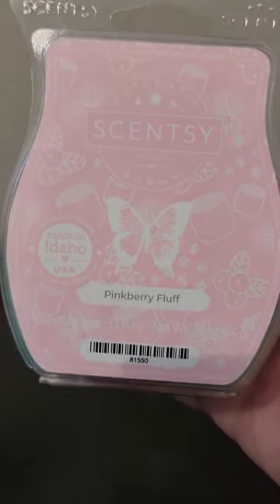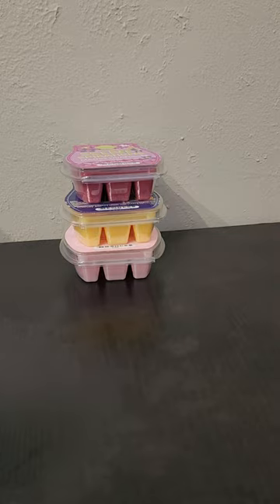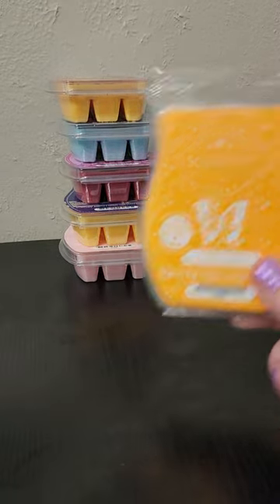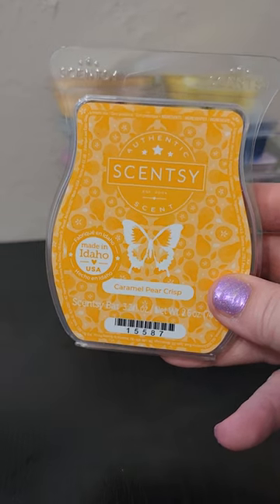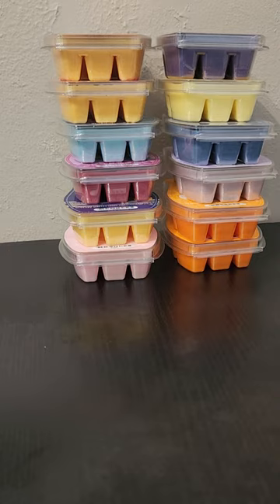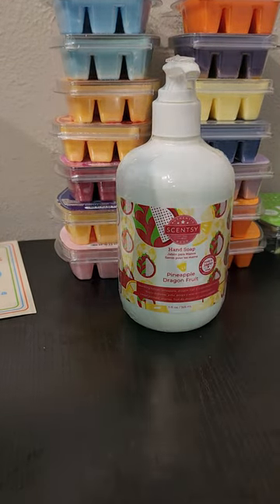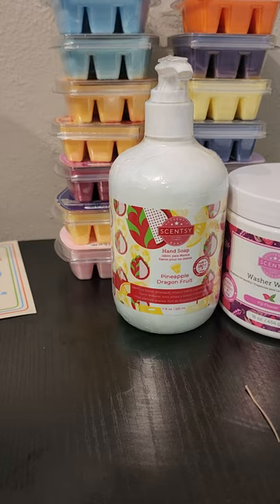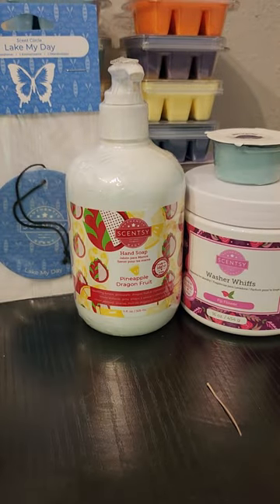Scentsy Club and Whiff Box Unboxing!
Join me as I unbox my bi-monthly Scentsy Club and the May 2023 Whiff Box!
allisamazingscents.scentsy.us